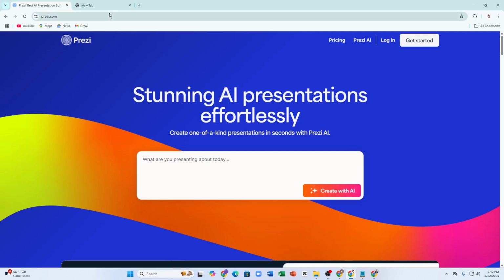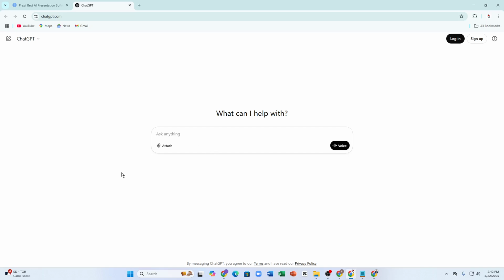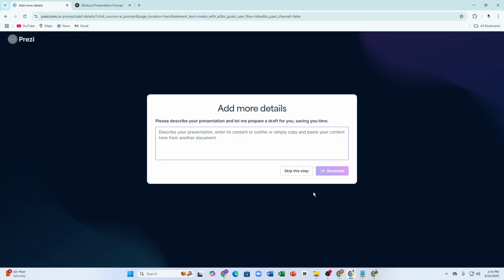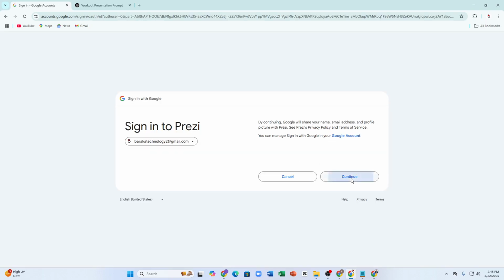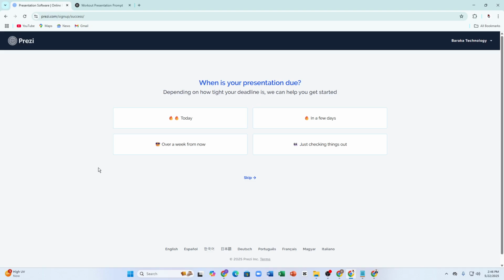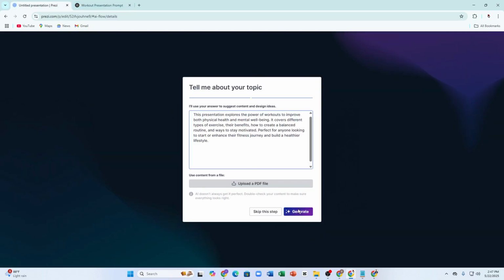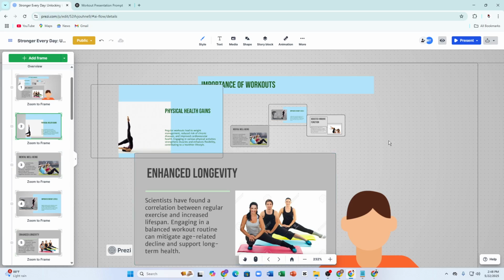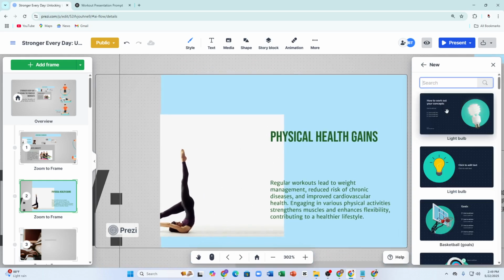How To Use Prezi - 2025 (Full Prezi Tutorial)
In this video, learn how to use Prezi with a full Prezi tutorial that covers creating dynamic presentations, designing slides, adding animations, and sharing your work. This guide helps beginners and advanced users master Prezi’s features, presentation tools, and creative storytelling techniques.